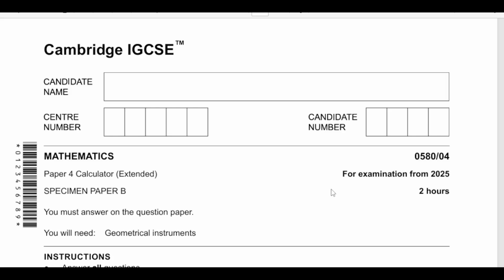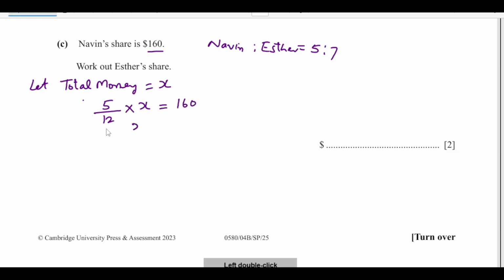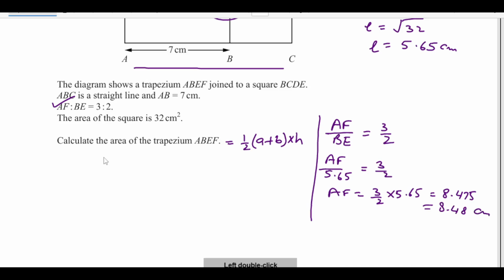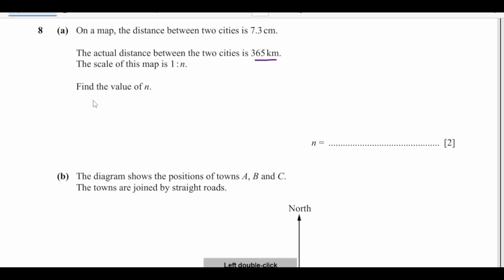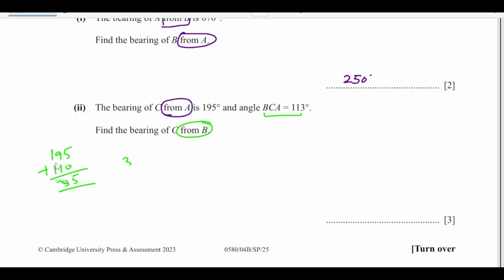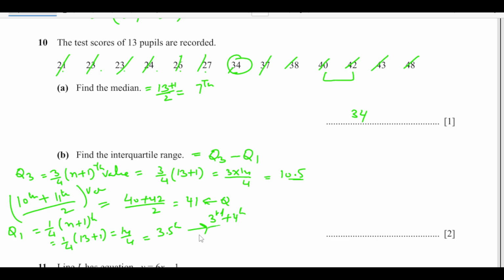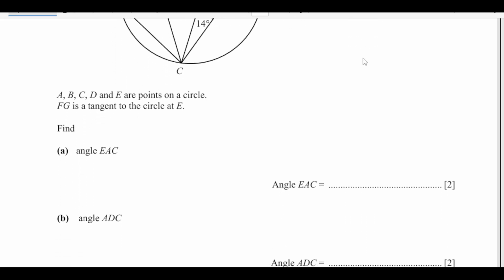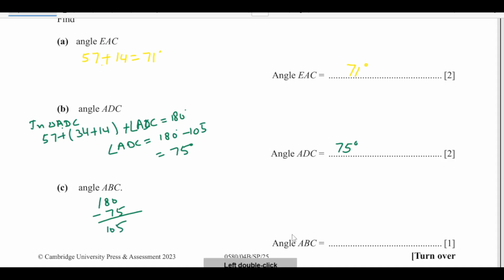Specimen Paper- 2025/Set B /0580/04/Worked Solutions/IGCSE Maths Paper/Paper 4-Part 2(Q-1 to 13)